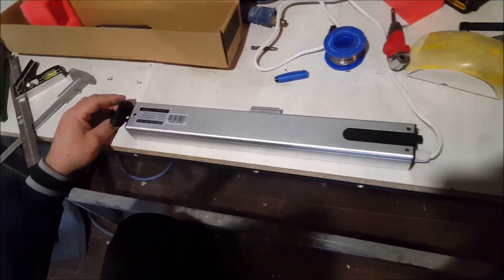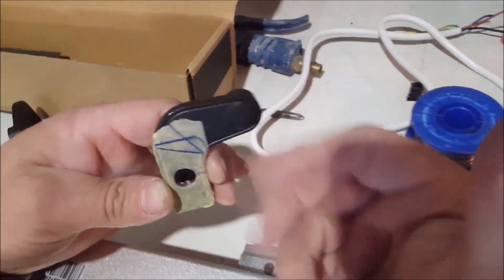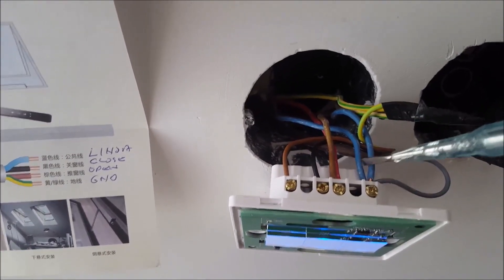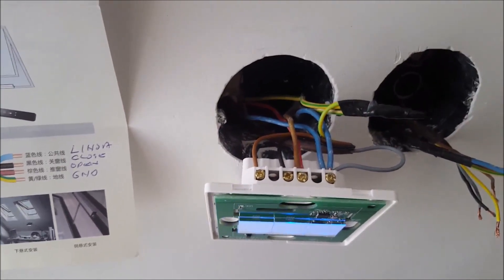How to open and close home windows controlling by Alexa, google assistant or app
This video shows how to connect the motor to home windows and how to controll by voice with Alexa or google assistant.